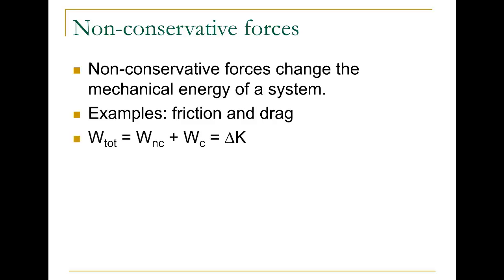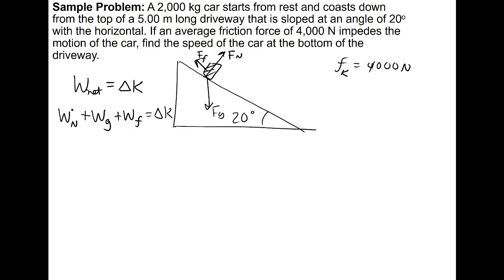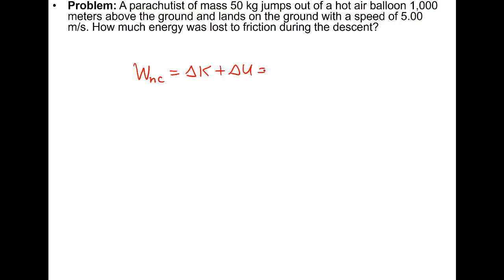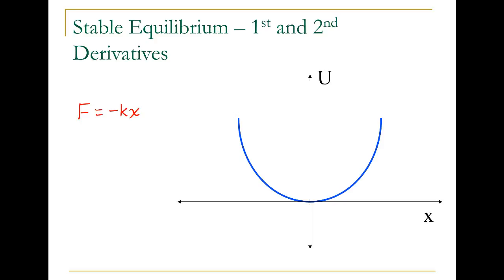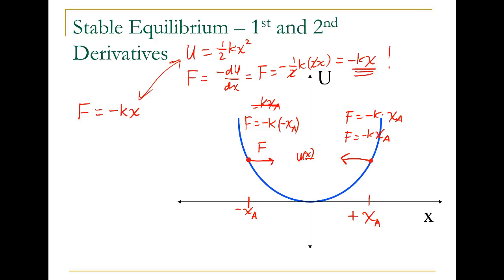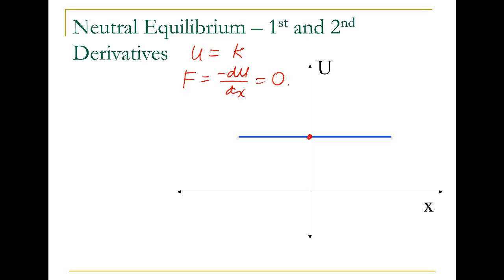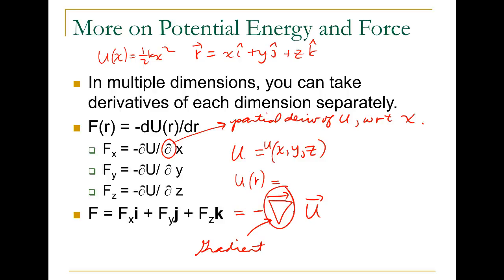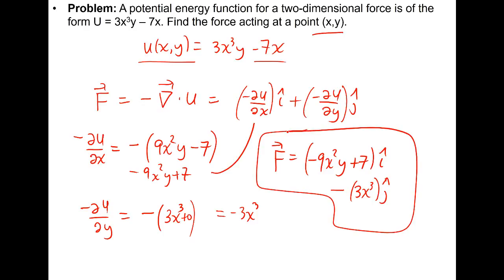Work and Energy Part VII: Conservative Forces and Potential Energy